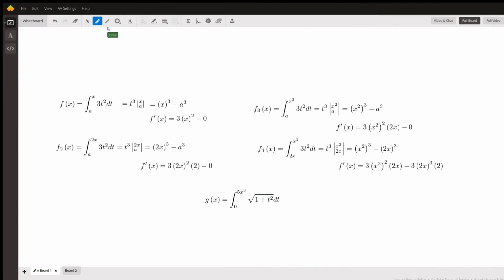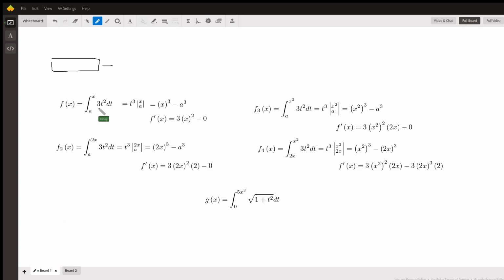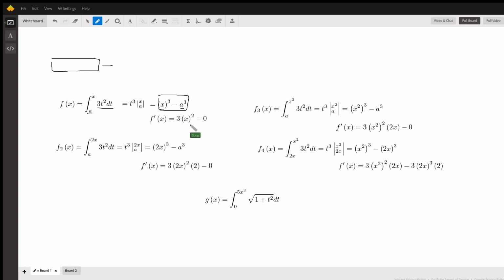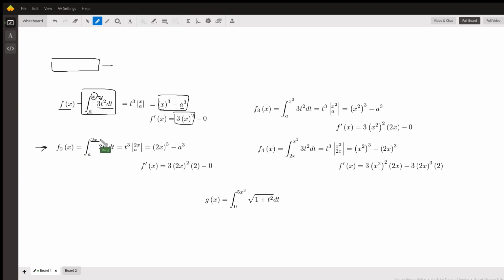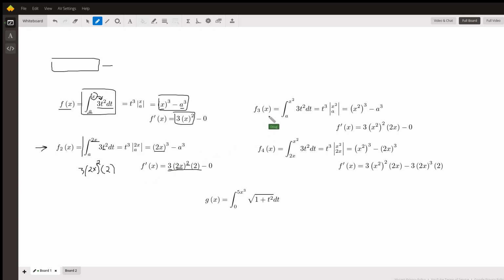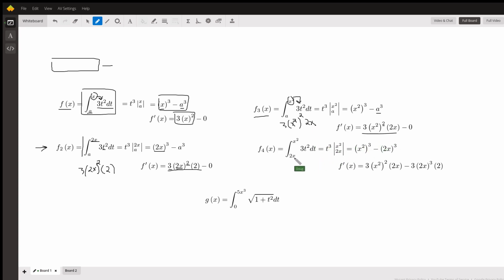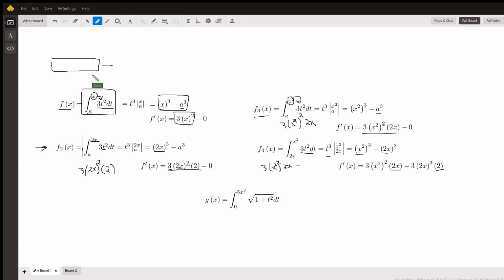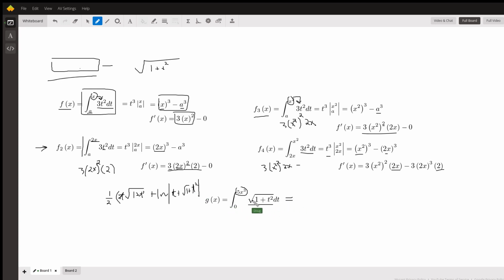Find the derivative of a function involving a definite integral where limits are functions of x.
Question: Compute the derivative of the given function below
y= 0∫x√(1+t2)dt find dy/dx

Answered By:

Doug C.